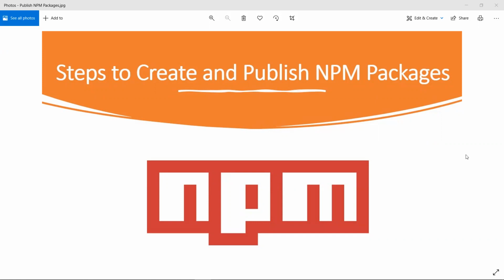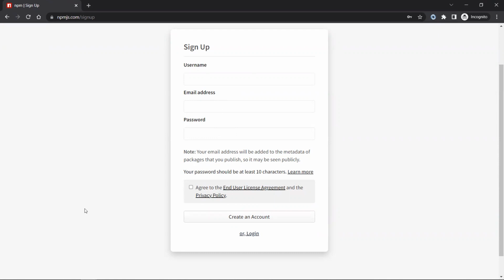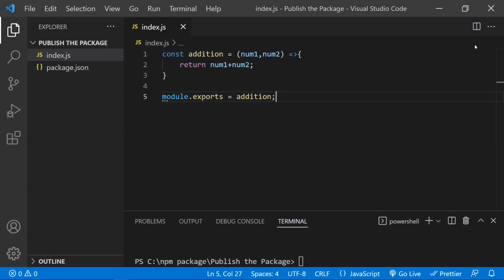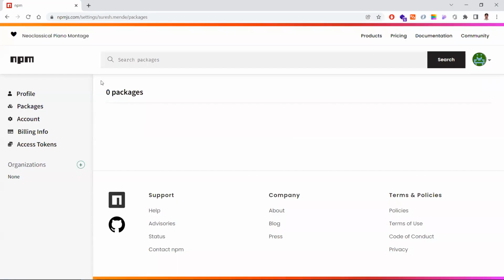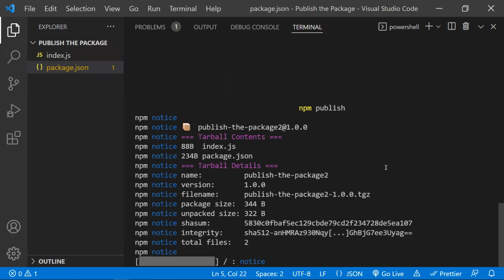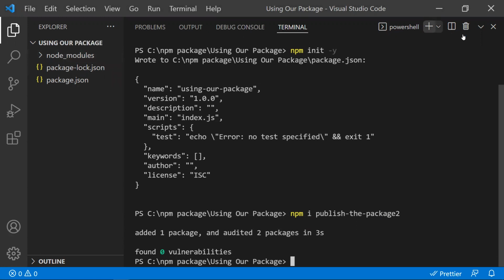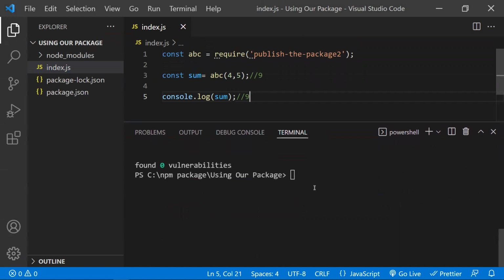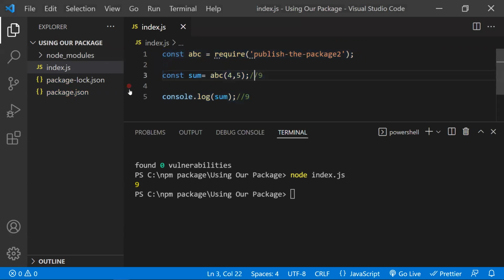Steps to Create and Publish NPM Packages